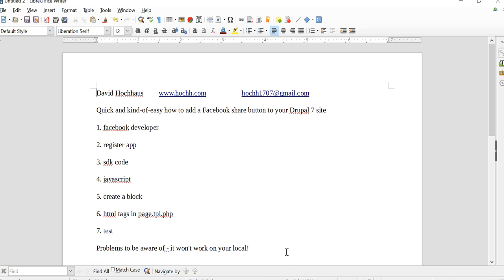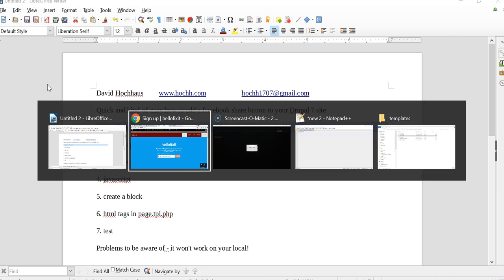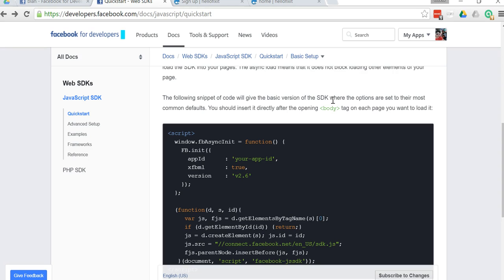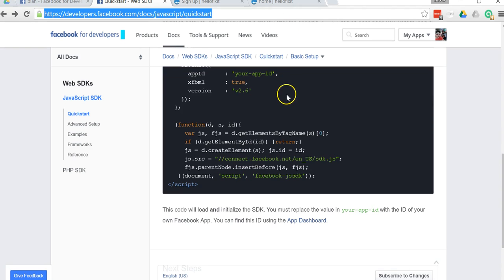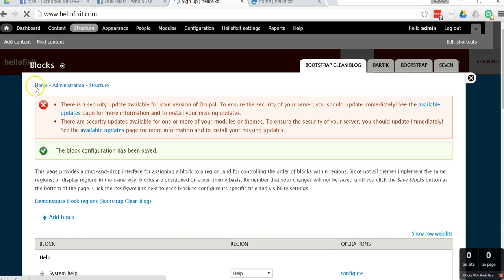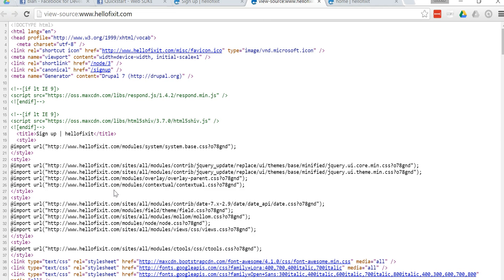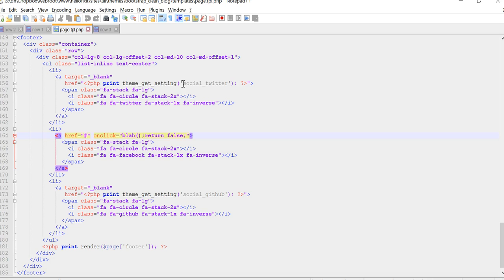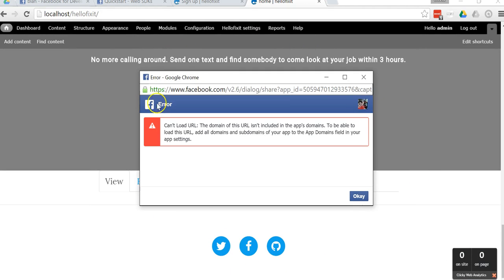Facebook share button on your website (Drupal 7)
Step by step demo on how to add the Facebook SDK, Javascript, and the HMTL tags you need to add a share button to your Drupal 7 site.